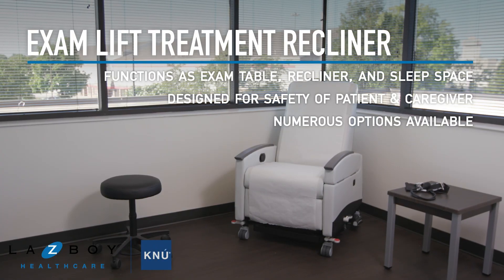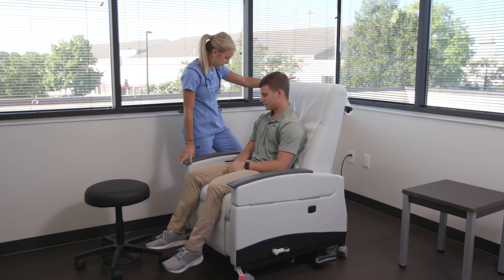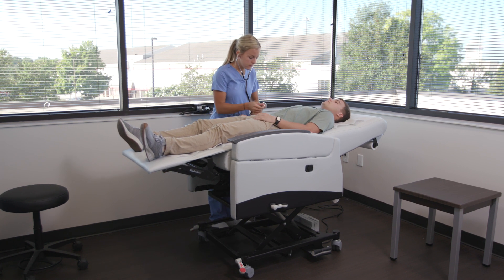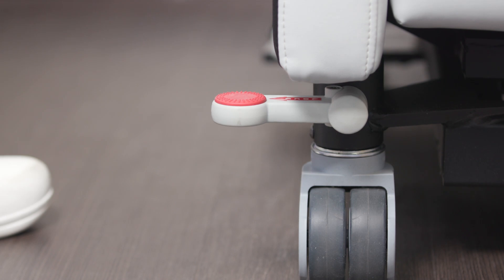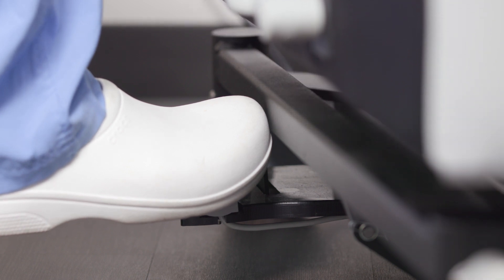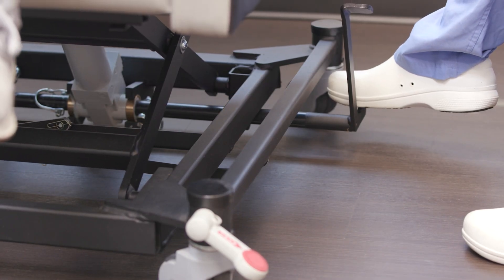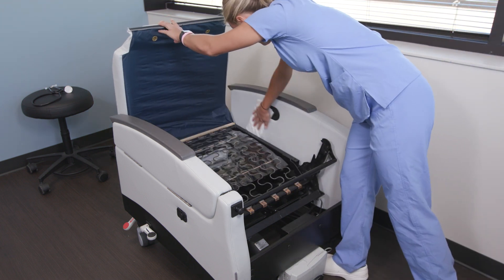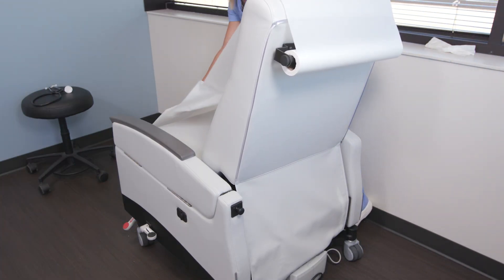Exam Lift Treatment Recliner - In-Depth On Location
A detailed look at 2022 HCD Product Innovation Awards Finalist, the Exam Lift Treatment Recliner.